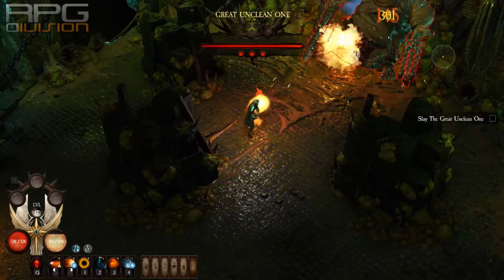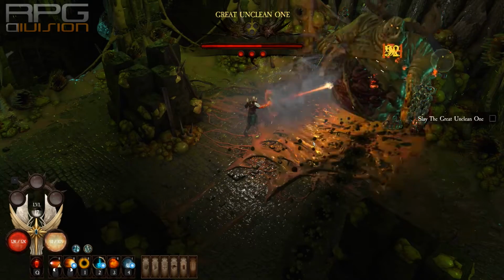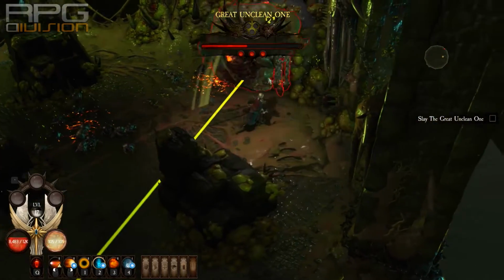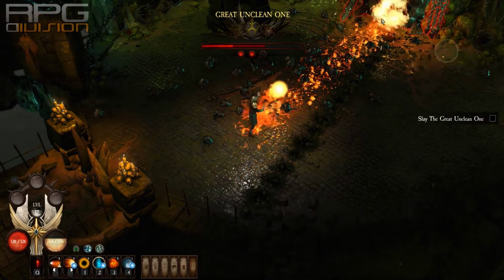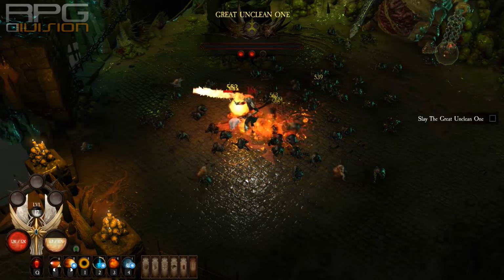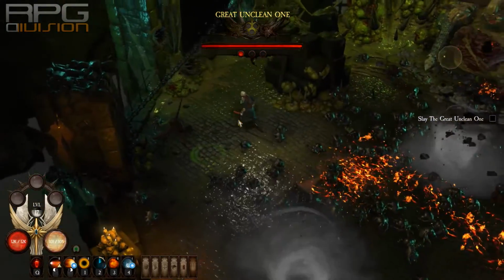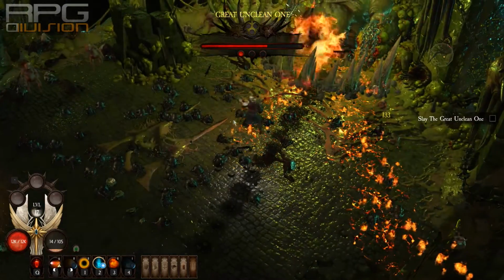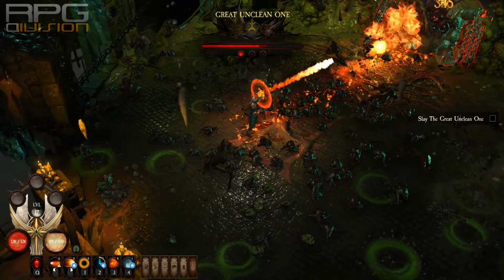WARHAMMER CHAOSBANE - Great Unclean One Boss Guide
Guide on how to beat first boss called Great Unclean One